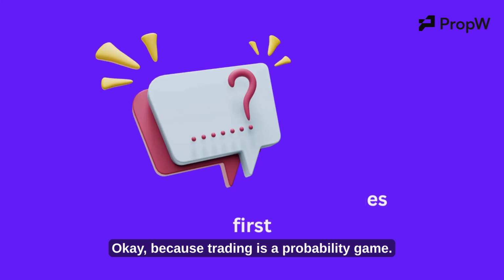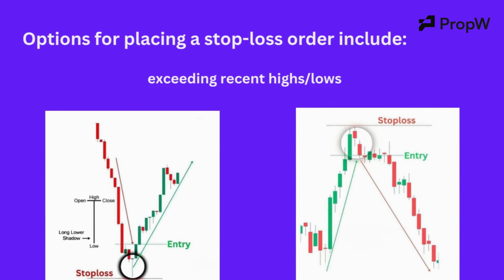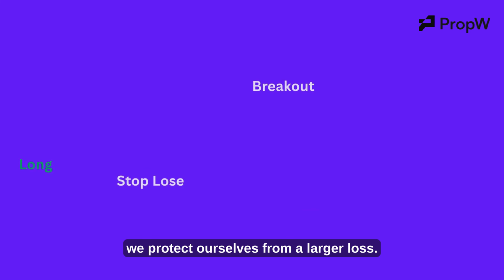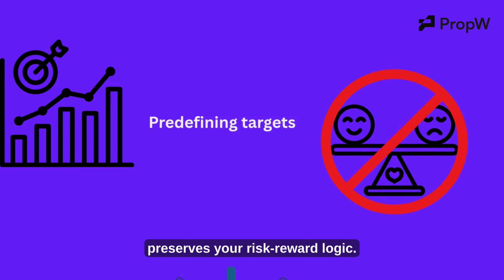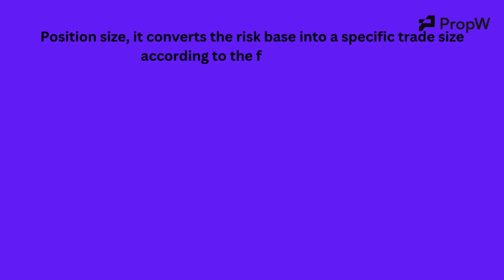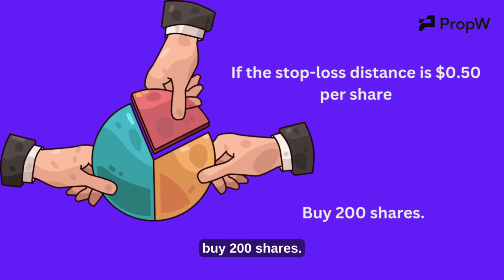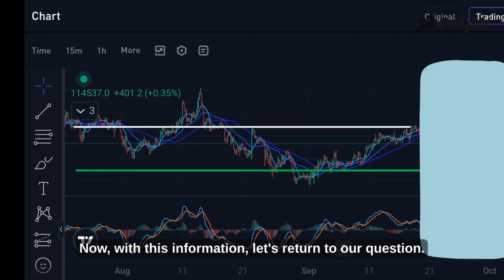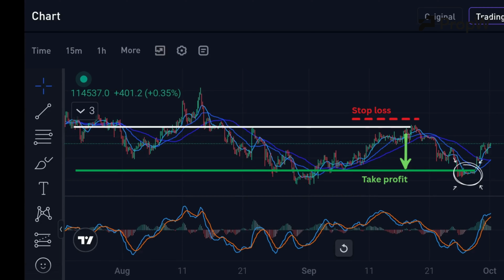New from PropW Academy: Risk Management & Position Sizing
Every trader dreams of big profits… but the best traders know one truth — it’s not about how much you make, it’s about how much you protect. ⚡

In this lesson, we’ll break down the core of trading survival: risk management and position sizing — the secret weapon behind every consistently funded trader.

💡 What you’ll learn:
📏 Why survival always comes before prediction
🚨 How to place logical stop-losses using structure & ATR
🎯 Planning your exits: scaling out & trailing profits
💰 The math behind risk/reward — why 1.5:1+ gives you the edge
🧮 Position sizing formula that keeps you safe (and scalable!)
✅ Simple rules to stay consistent, disciplined, and funded

💭 Whether you’re just starting your PropW journey or managing a funded account — this lesson will help you trade smarter, not riskier.